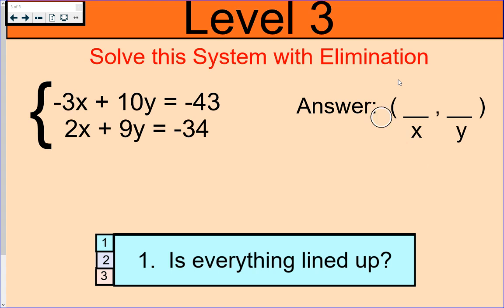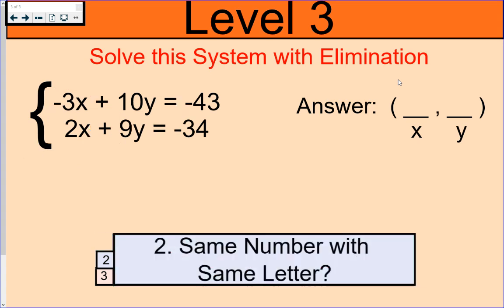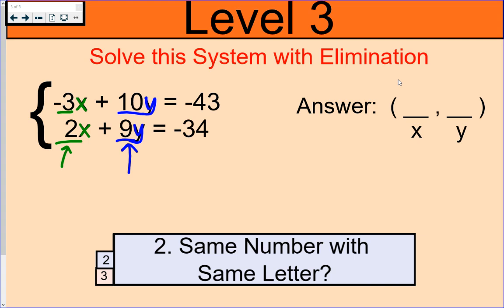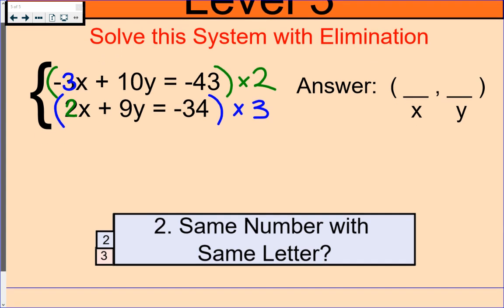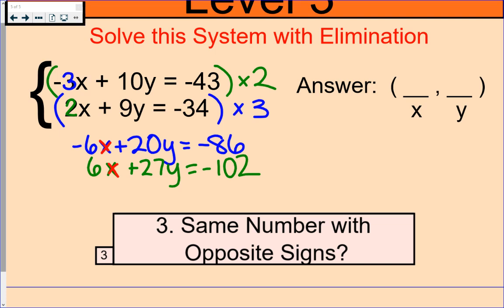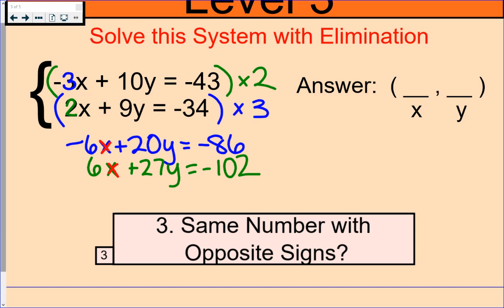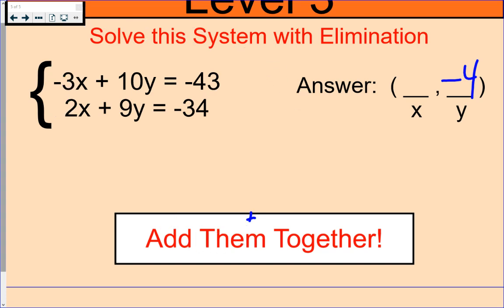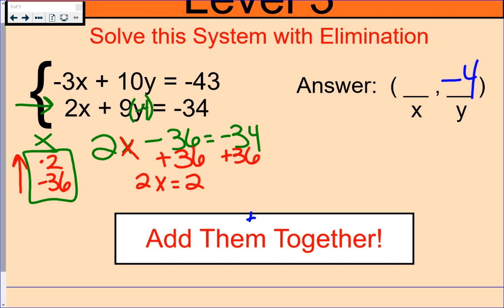4.2 Review: Sample Question 5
In this video we review how to solve a tricky system of equations with elimination.